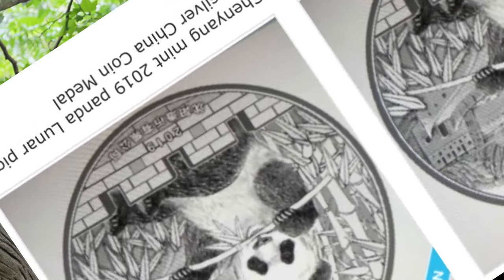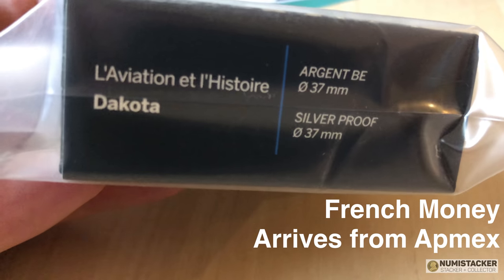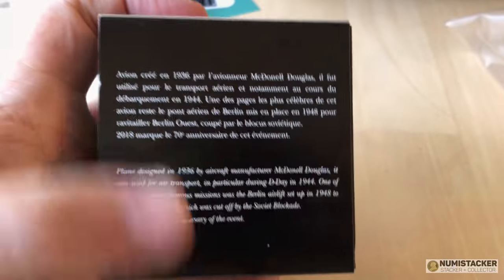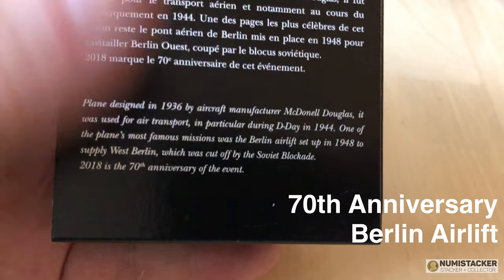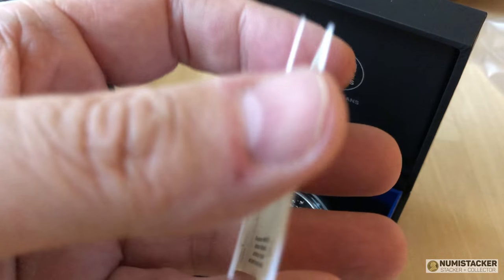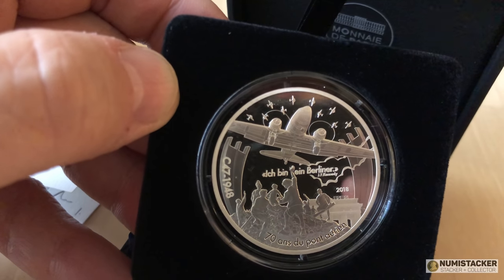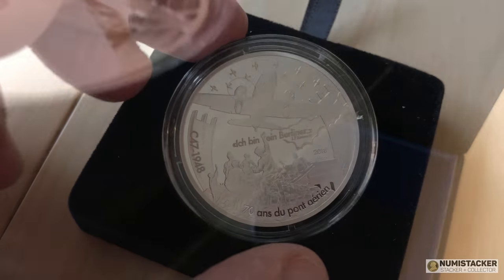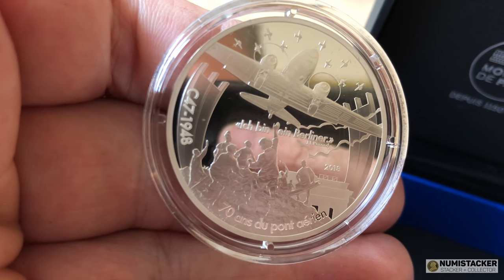The Dakota and the Berlin Airlift from Monnaie de Paris and APMEX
Product Details

This series on aviation and its history pays tribute to the major aircraft along their adventure from the Spirit of Saint-Louis to brand new planes like the A380.

Coin Highlights:

Contains .6423 oz of fine Silver.
Comes in a box and with a certificate of authenticity from the Monnaie de Paris.
Mintage of 3,000 coins.
Obverse: Features the Dakota with smaller planes in the background. The forefront has the quote by J.F. Kennedy, "ich bin ein Berliner" along with citizens of Berlin waving at the plane.
Reverse: Depicts a design common to the series and illustrates the profiles of two pilots. The pilots symbolize different eras and types of use (civil and military). The aircraft in the air also represent different uses and eras in a tribute to the history of aviation.
Certified by the Monnaie de Paris.

This Silver coin would be a great addition to any collection or an ideal gift for a loved one. Add this 2018 Proof Silver €10 Aviation & History (Dakota) coin to your cart today!

The Dakota was designed in 1967 by aircraft manufacturer McDonell Douglass and was used for air transport. One of the plane's most famous missions was the Berlin airlift set up in 1948 to supply West Berlin, which was cut off by the Soviet Blockade.

The year 2018 is the 70th anniversary of this event.

653 Please support and visit channel sponsor The Silver Forum for the best chatter and information on coins, silver, gold and much more.